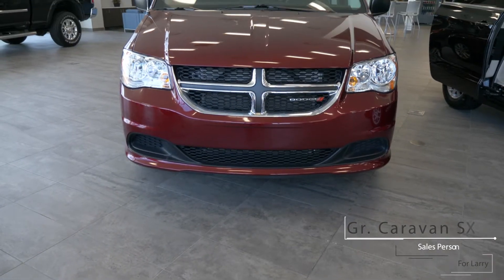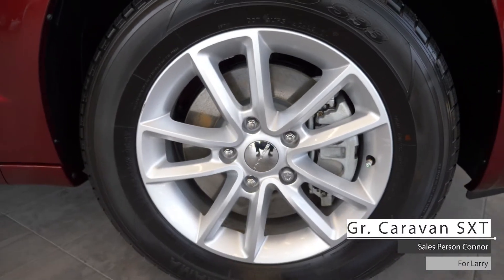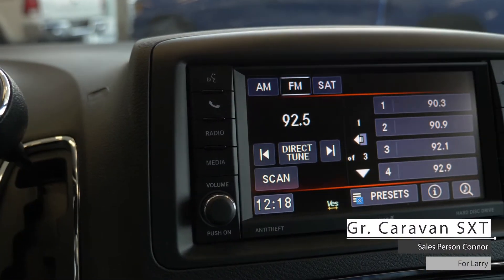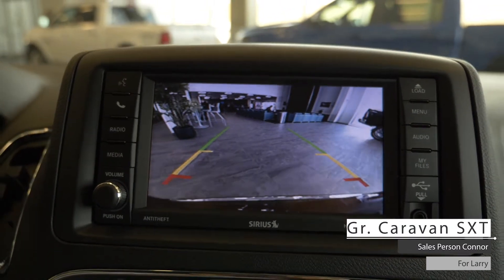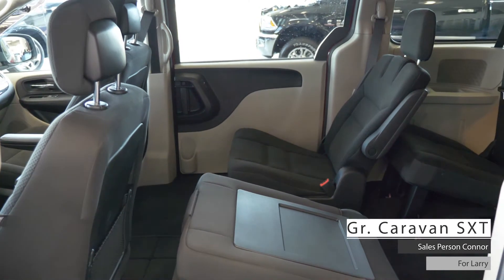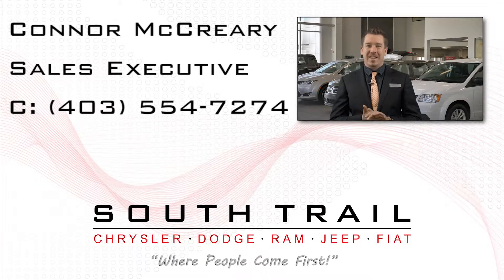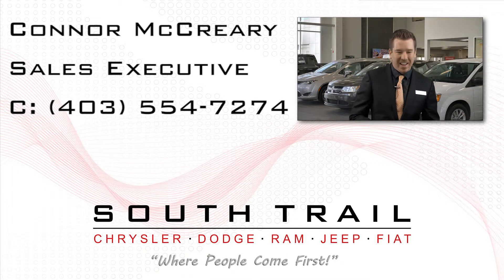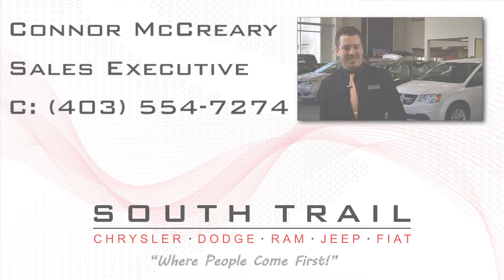2018 Dodge Grand Caravan SXT - For Larry - South Trail Chrysler - Calgary AB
Hi Larry!

This 2018 Dodge Grand Caravan SXT comes equipped with a 3.6 litre V6 engine, 6 speed multi-speed automatic transmission, halogen headlights, 17-inch aluminum wheels, and a octane red pearl exterior.

Aside from standard features this vehicle includes adaptive cruise and media steering wheel mounted controls, a touch screen media centre with AM/FM Radio, SiriusXM, Media Hard Disc Drive, CD/DVD Player, Bluetooth audio, Uconnect voice command, and a backup camera w/ parking assist.

As well Larry,

The interior features well stitched cloth seating with powered adjustment, tri-zone climate control, rear entertainment screen, and spacious rear seating w/ stow n’ go seats

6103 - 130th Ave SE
Calgary, AB, T2Z 5E1